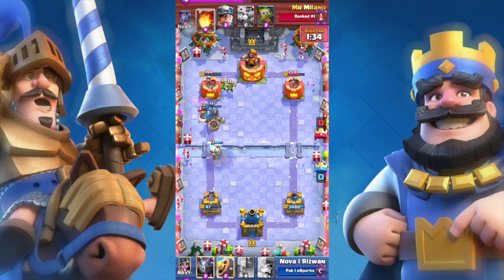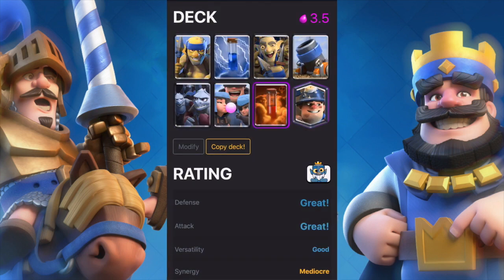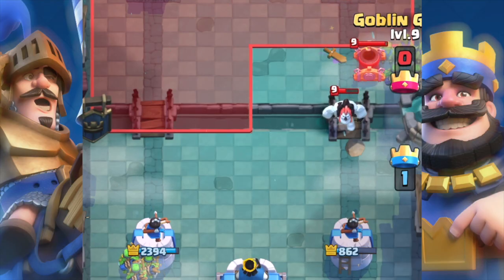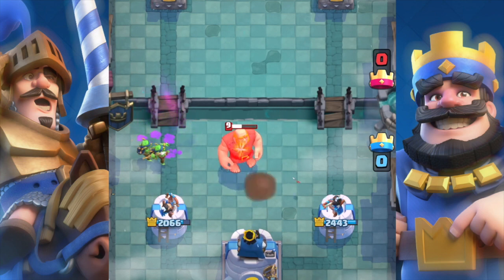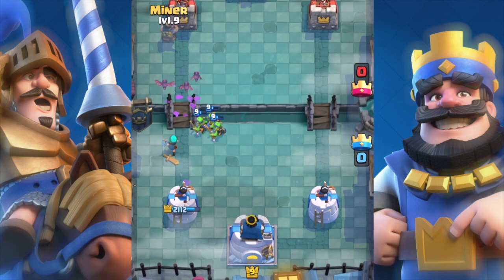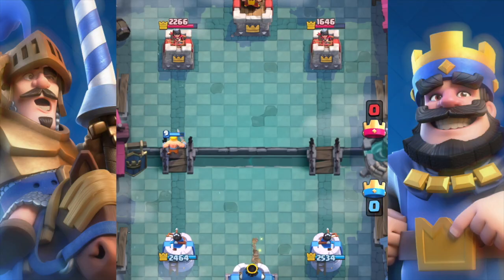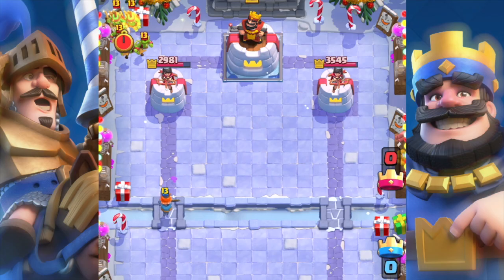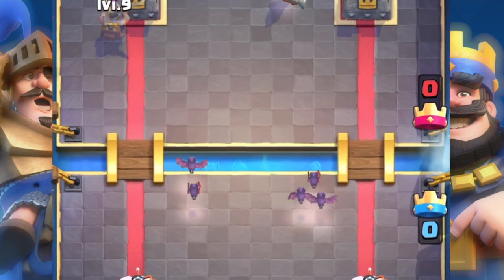[皇室戰爭]九個使用迫擊炮牌組的技巧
九個使用迫擊炮牌組的技巧！
如何用迫擊炮和礦工？
分析高手下牌的決定。